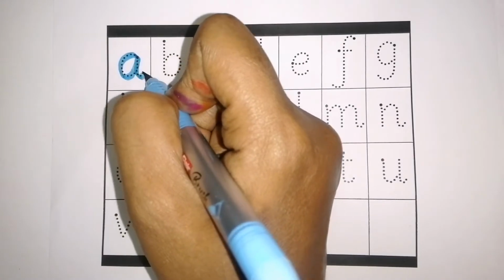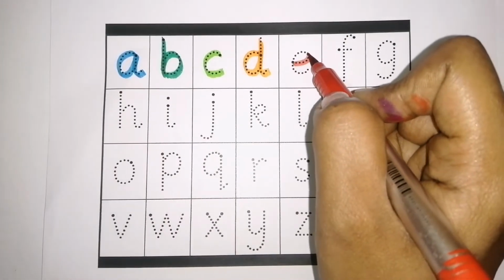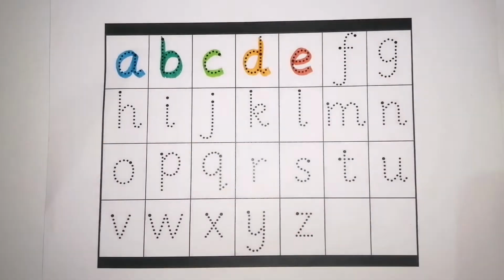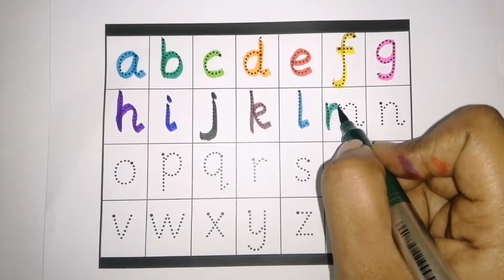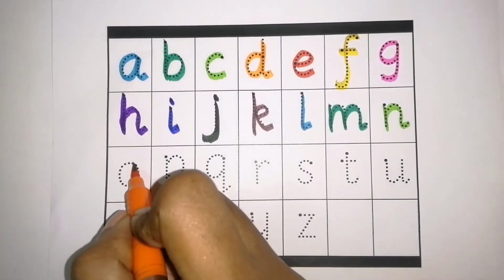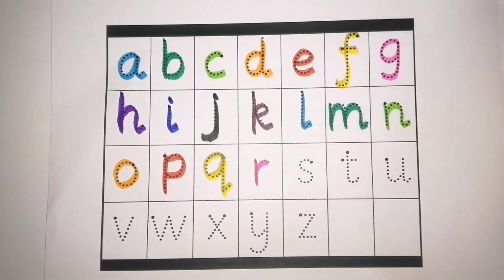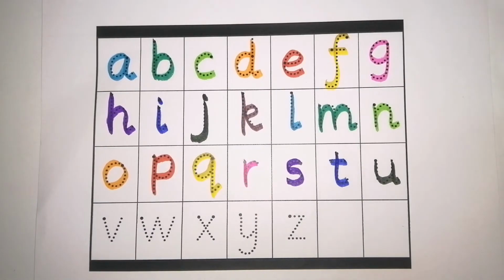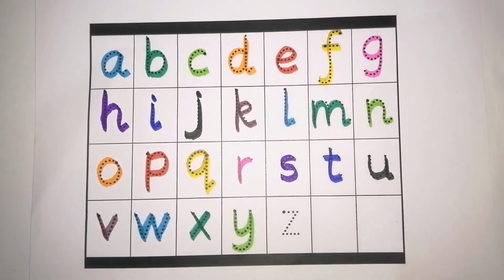A for apple B for Ball English alphabets for kids.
A for 🍎b for ⚽English alphabets made for kids writing with different colours...
ABC tracing
ABC song
Abcdefg
ABC with colours
ABC with property
Abcd learning
Abcd phonetics
Abcd poems
A for anar B for bat c for college.
123 song
123 writing
Hindi varnamala
Hindi poems
Dev kids channel